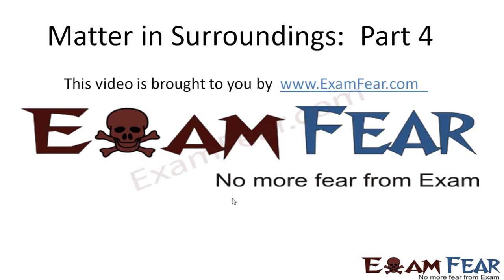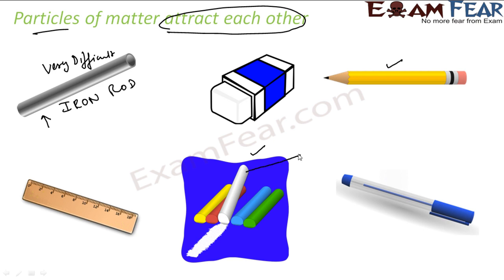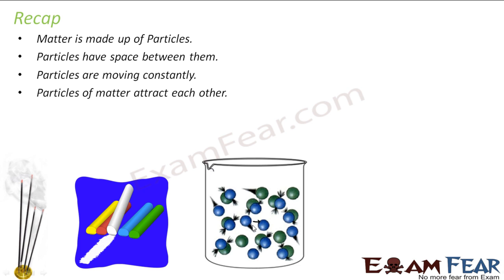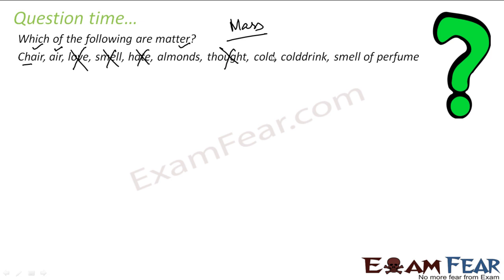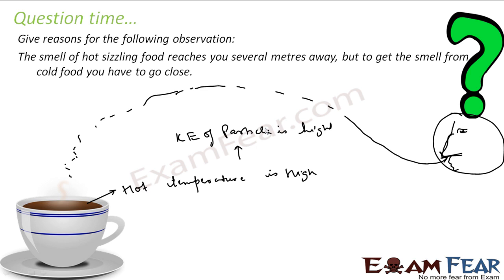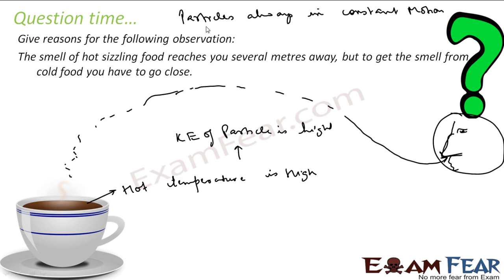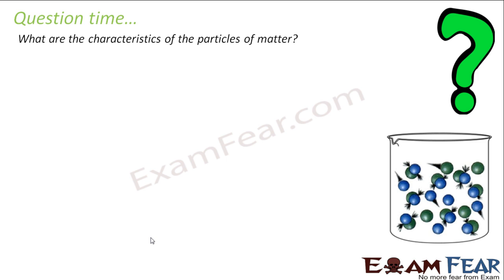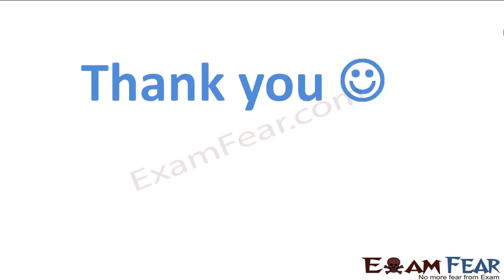Chemistry Matter in Surroundings part 4 (Particles attract each other) CBSE class 9 IX